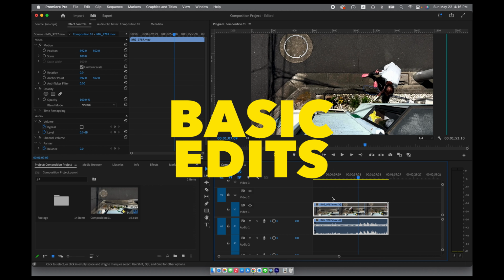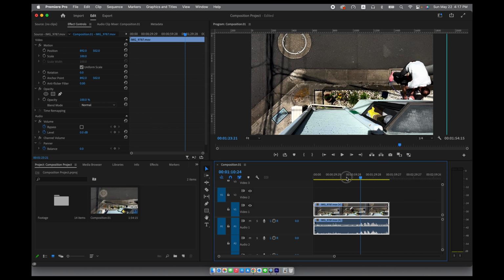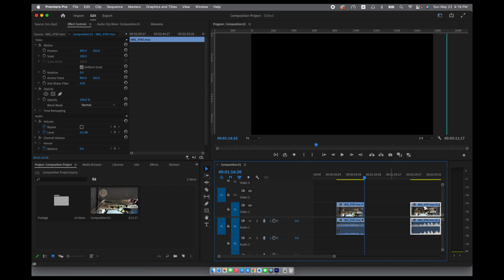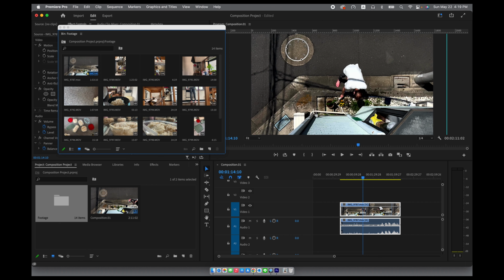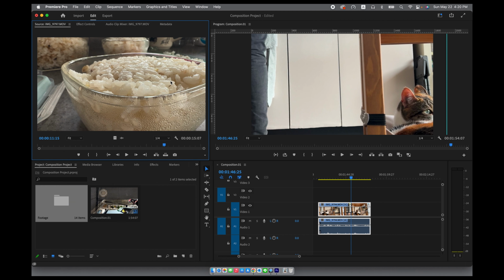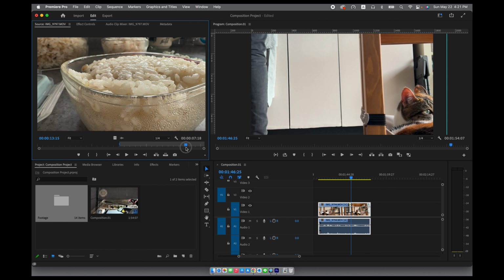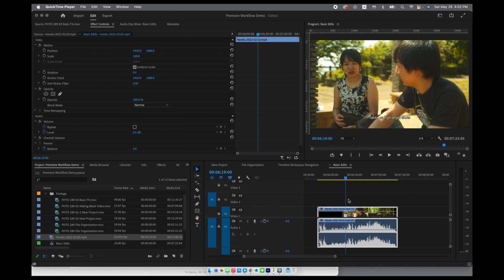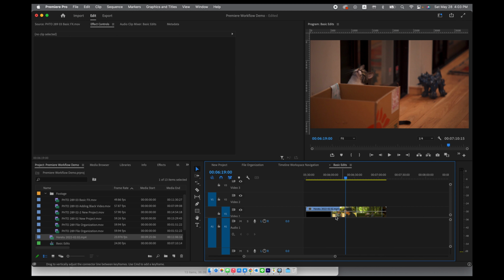Basic Edits 01 - Select, Move, Trim, Cut, In & Out Points, Unlinking Video/Audio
Selection Tool
Moving clips
Trim
Razor/Cut
Setting In/Out Points
Unlinking Video/Audio